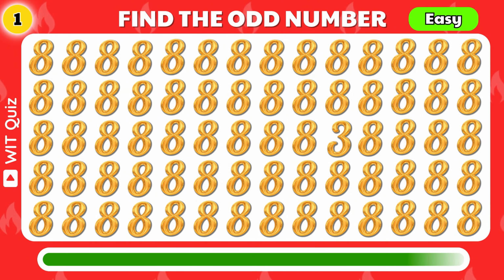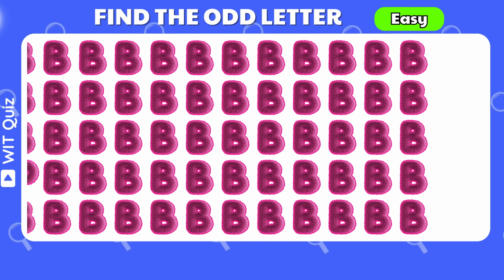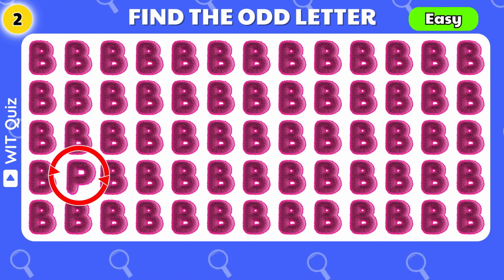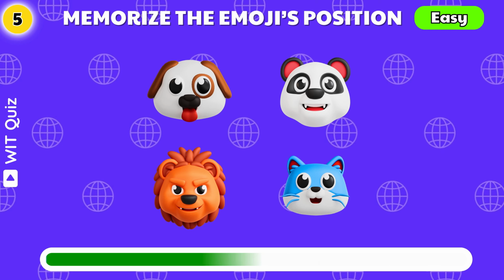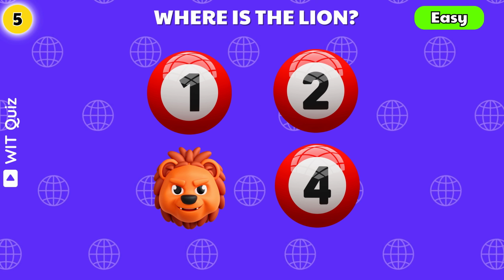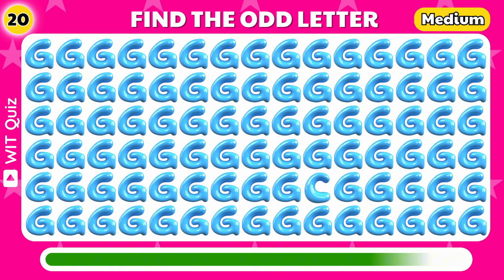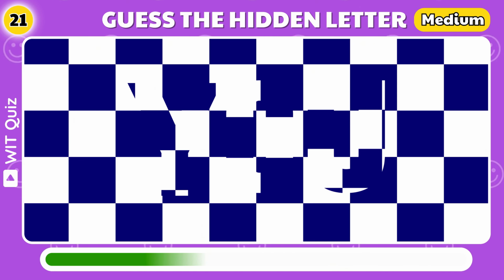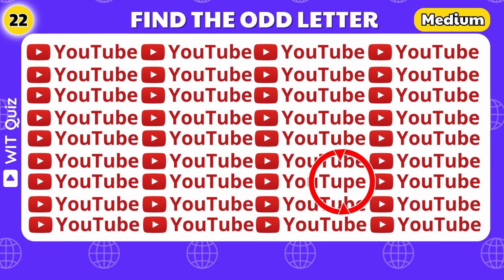Find the ODD One Out - Numbers and Letters Edition ✅ | 33 Emoji Quiz | Easy, Medium, Hard.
"Sharpen Your Senses: The Ultimate Numbers and Letters Challenge - Wit Quiz Unleashes the Mind!"

In a digital realm where the quest for knowledge meets the thrill of competition, there exists a haven for the curious minds - Wit Quiz. Embark on an exhilarating journey of intellect and observation as you delve into the latest installment of mental prowess: "Find the ODD One Out - Numbers and Letters Edition ✅ | 33 Emoji Quiz | Easy, Medium, Hard."

With a fervent desire to test the limits of perception and discernment, Wit Quiz presents a challenge unlike any other. Prepare to engage your cognitive faculties as you confront a series of 33 enigmatic puzzles, each meticulously crafted to tantalize your senses and ignite the flames of curiosity within.

Picture this: a canvas adorned with a myriad of numbers and letters, each bearing a semblance of familiarity yet hiding a subtle deviation. Your task? Identify the odd one out amidst the symphony of characters, showcasing your astute powers of observation and deduction.

As the countdown begins, adrenaline courses through your veins, heightening your senses for the impending challenge. With a mere 10 seconds at your disposal, every moment is precious, every decision critical. Will you rise to the occasion and emerge victorious, or falter beneath the weight of uncertainty?

But fear not, for Wit Quiz is not merely a test of skill, but a celebration of learning and growth. With each correct answer, a beacon of triumph illuminates your path, guiding you closer to mastery. One point at a time, you inch towards enlightenment, unraveling the mysteries that lie hidden within the tapestry of numbers and letters.

Yet, the journey does not end with victory alone. It is a testament to the boundless potential of the human mind, a testament to the relentless pursuit of knowledge and self-improvement. With every challenge conquered, you emerge stronger, wiser, ready to confront the next chapter of your intellectual odyssey.

But amidst the thrill of competition, let us not forget the essence of camaraderie and community. Beneath the veil of anonymity, fellow adventurers gather, united by a shared passion for exploration and discovery. In the realm of Wit Quiz, every voice is heard, every triumph celebrated, forging bonds that transcend the confines of virtual space.

So, dear traveler, heed the call of adventure and embark on a voyage of discovery with Wit Quiz. Join us as we unravel the secrets of the universe, one puzzle at a time. Together, let us defy the limits of perception and unlock the boundless potential that resides within us all.

Remember, in the world of Wit Quiz, the journey is just as rewarding as the destination. So, dare to dream, dare to explore, and above all, dare to challenge the very fabric of reality itself. The stage is set, the challenge awaits. Will you seize the opportunity and emerge victorious, or will you succumb to the shadows of doubt? The choice is yours.